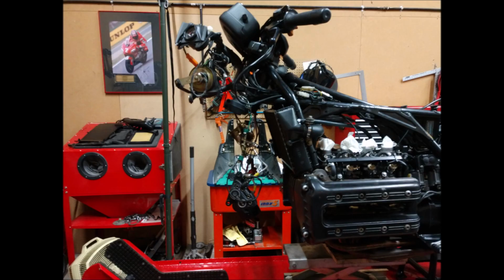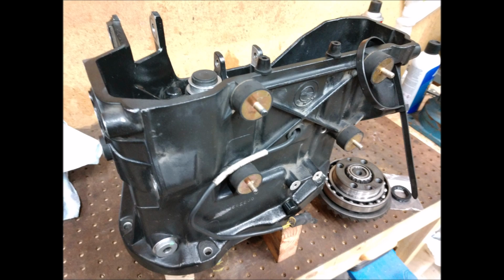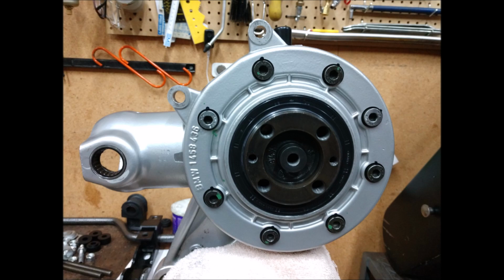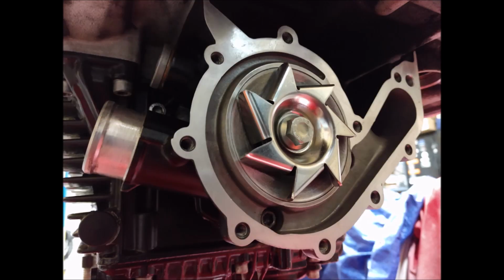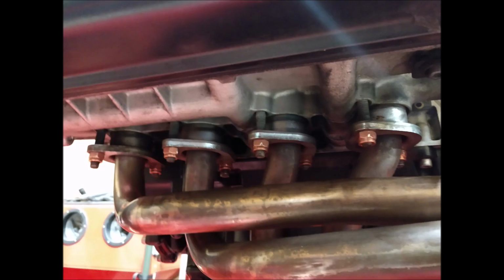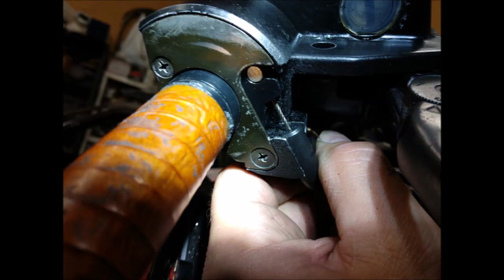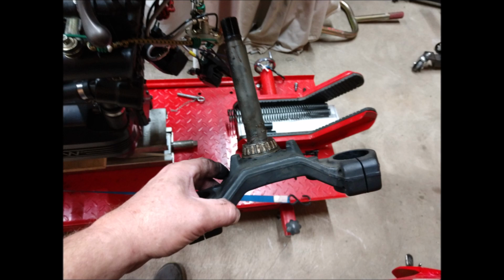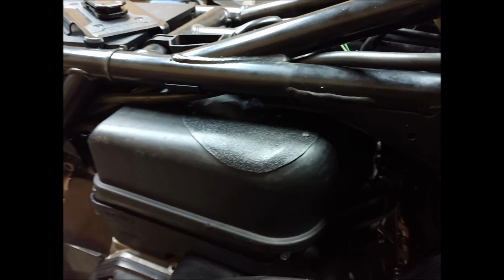BMW K1100 Refresh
Rebuild and refresh of a BMW K1100 motorcycle.